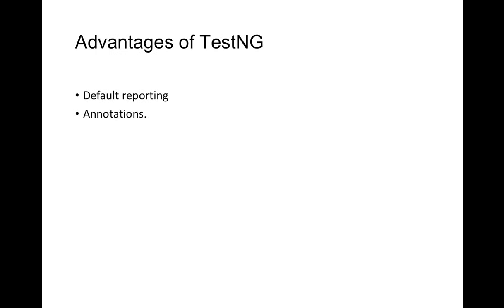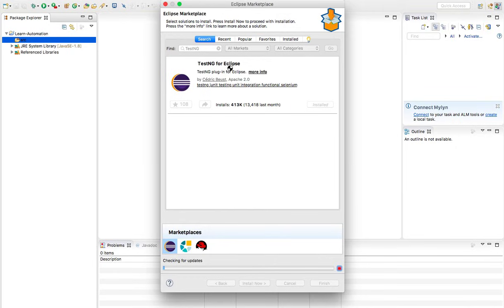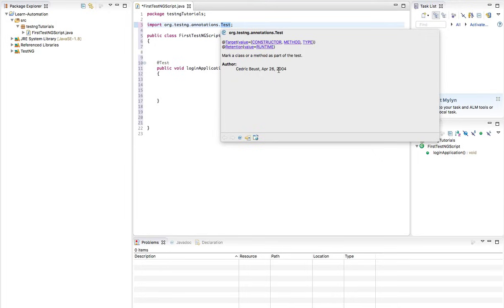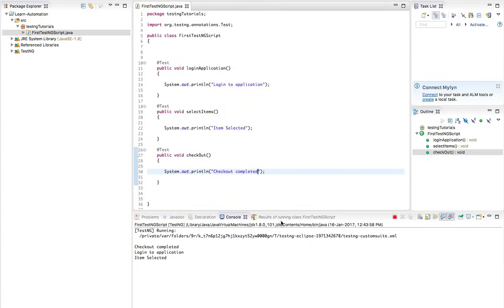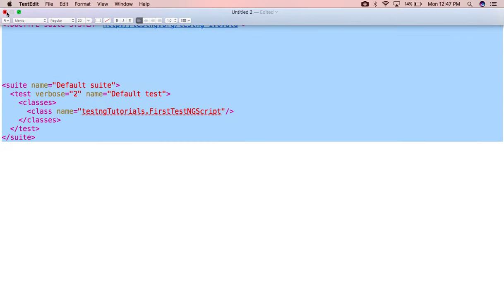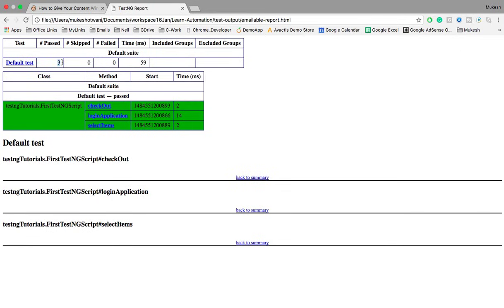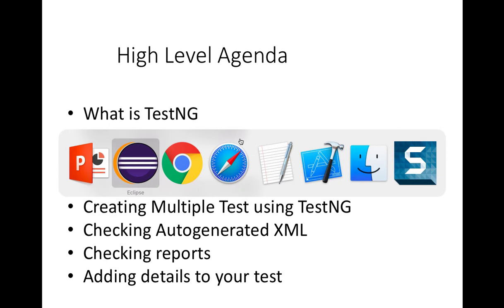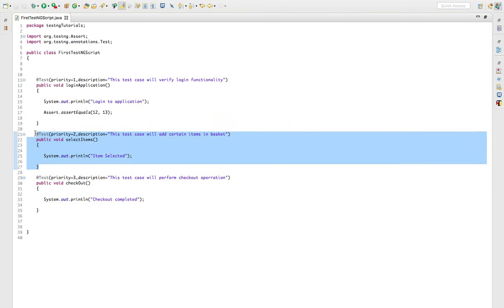TestNG Fundamentals: A Beginner’s Tutorial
In this beginner‑friendly tutorial, you’ll explore the core concepts of TestNG for Selenium WebDriver automation. We start by defining What TestNG Is and its key Advantages, then guide you through Installing TestNG in your Java project. You’ll write your First TestNG Script, learn to structure Multiple Tests, and inspect the Auto‑Generated XML configuration. Finally, you’ll generate and interpret TestNG Reports and see how to enrich your tests with detailed annotations. For complete examples and step‑by‑step setup instructions,